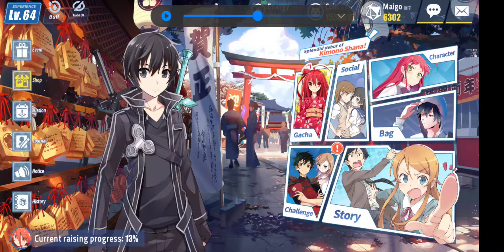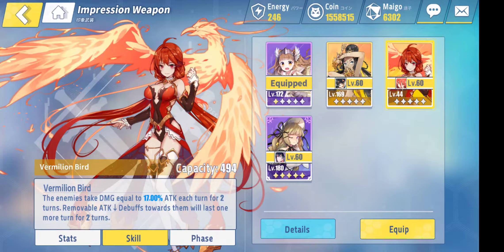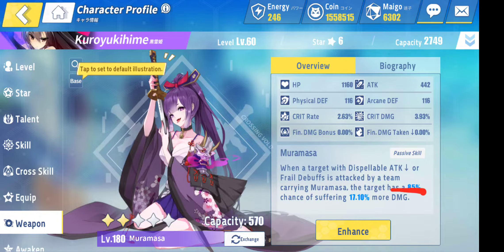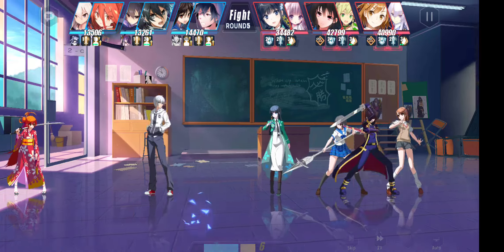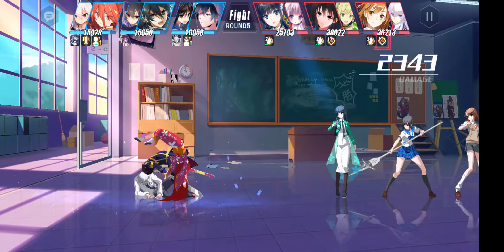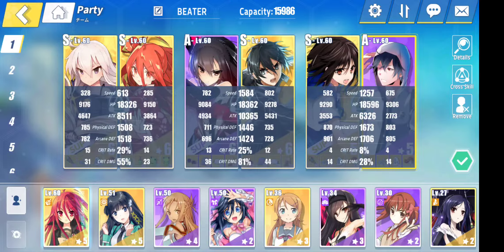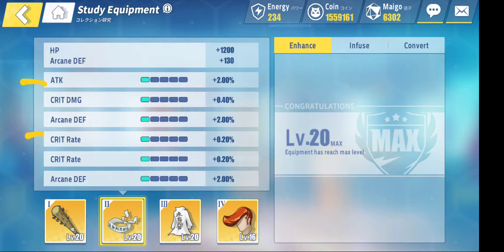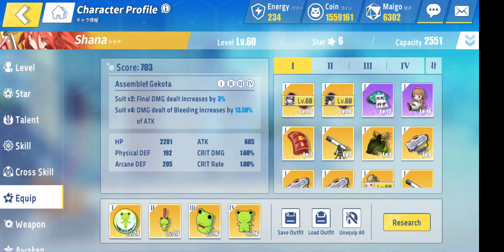Crossing Void: Making Kimono Shana a 6 star and testing her out